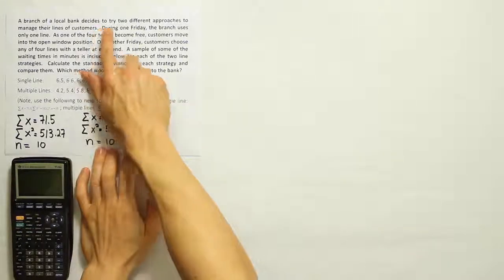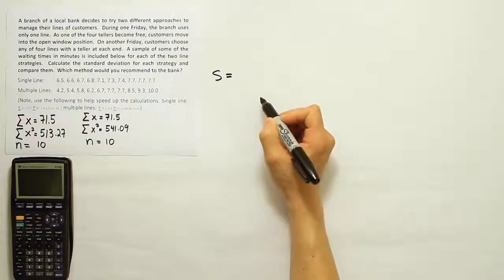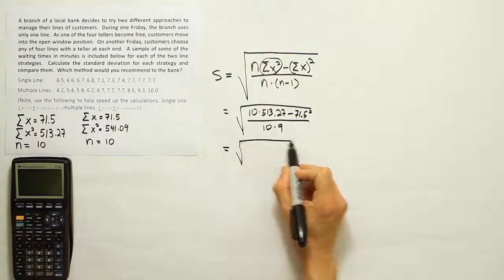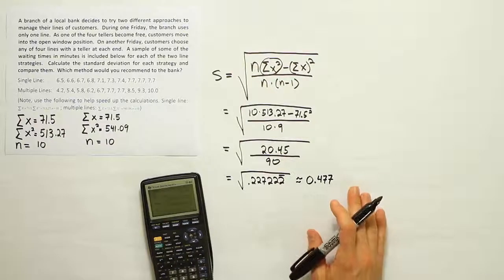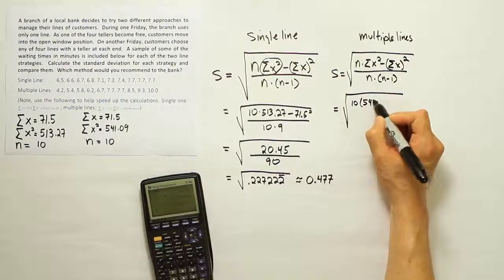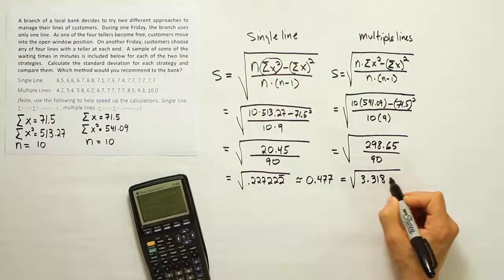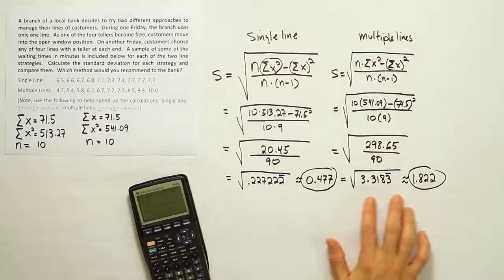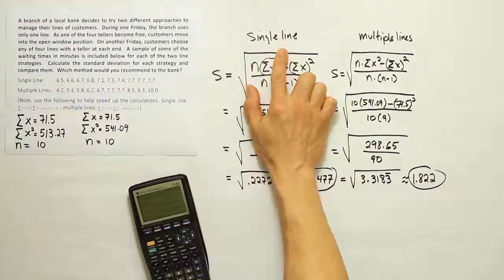Calculating Variance and Standard Deviation from Summary Info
In this video, you will learn how to use the computational formula in order to calculate the standard deviation (and variance) for a sample. You are given the sum of x, sum of x squared, and n. This video was taken from my